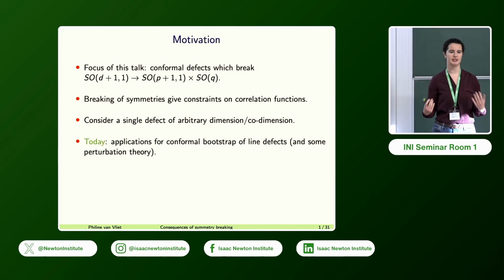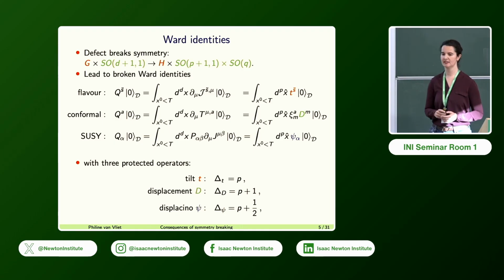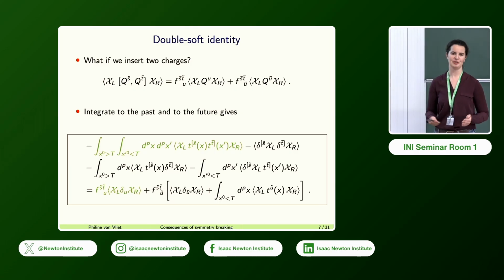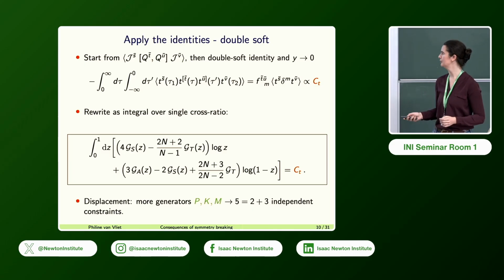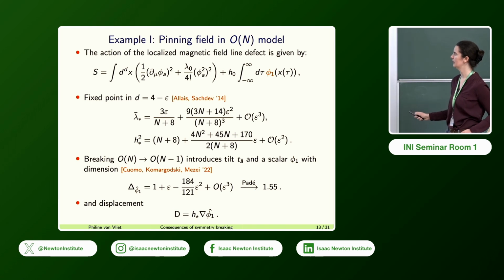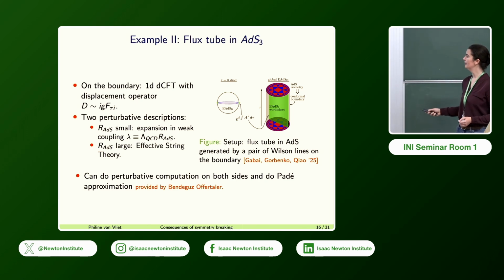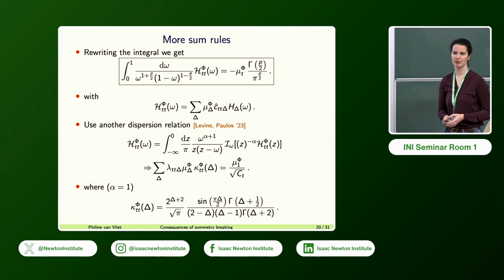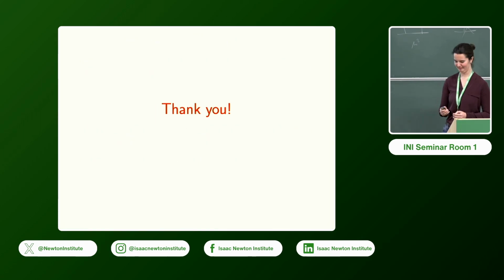Dr. Philine van Vliet | Consequences of symmetry-breaking on conformal defect data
Title: Consequences of symmetry-breaking on conformal defect data
Speaker: Dr Philine van Vliet (CNRS - Ecole Normale Superieure Paris)
Date: 10th Dec 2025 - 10:30 to 11:30

🗓️ Event: (BIDW03) The Many Faces of Boundaries, Impurities, and Defects